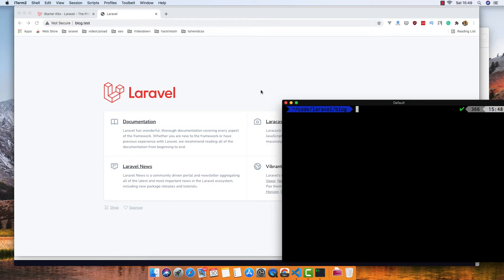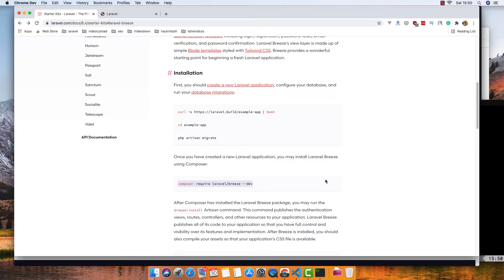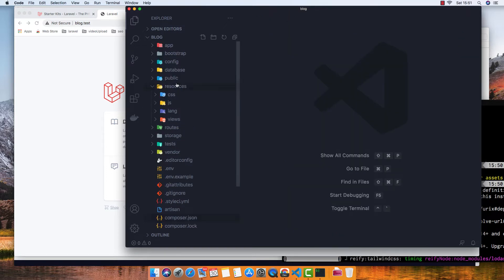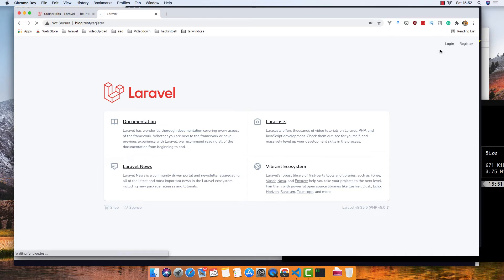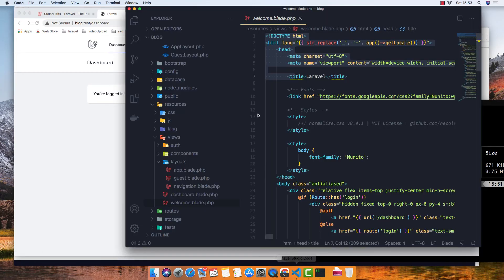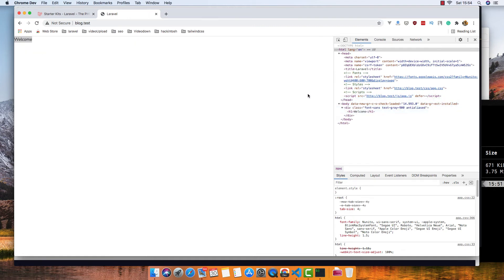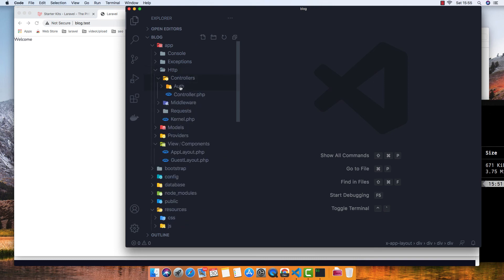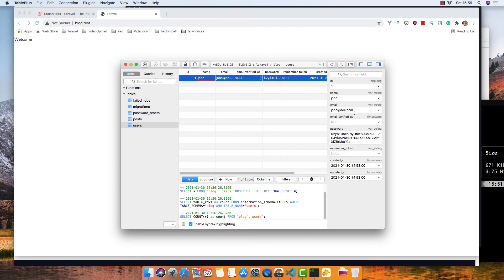Laravel 8 Tutorial #13 Install Breeze Authentication Package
In this video, we are going to install laravel breeze package for basic authentication.